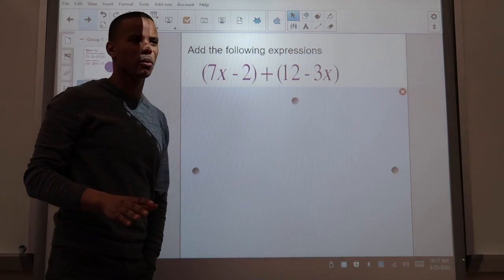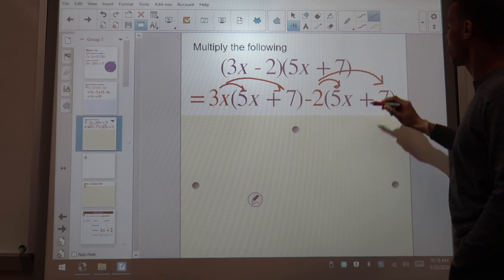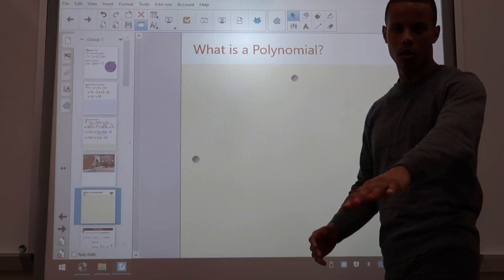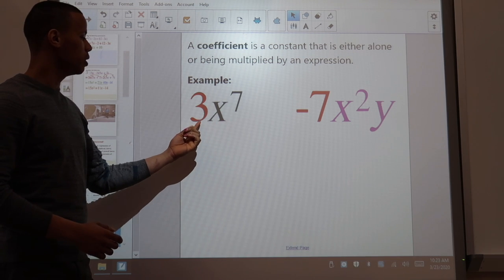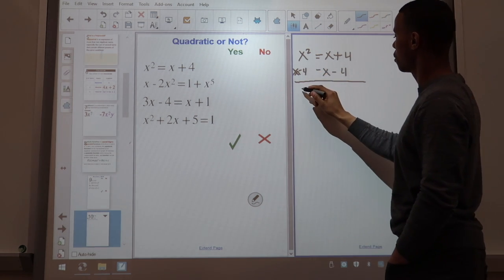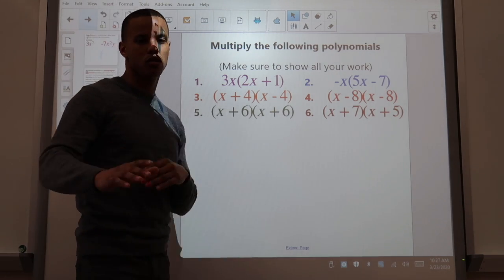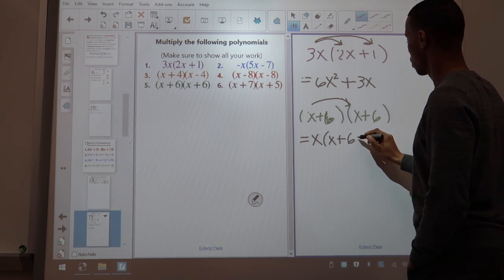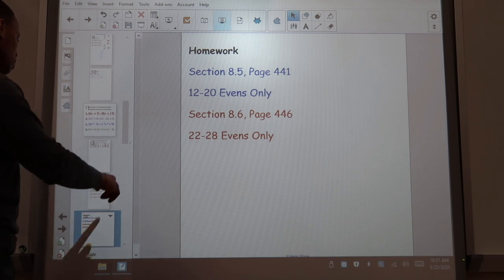Virtual Week: Intro to Polynomials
Intro to Polynomials Day 1
Virtual Learning Week I